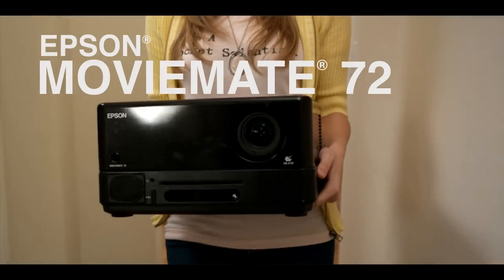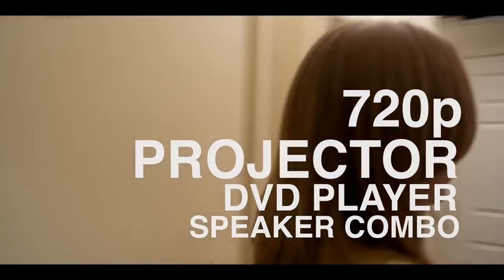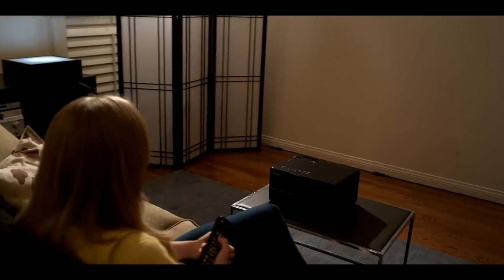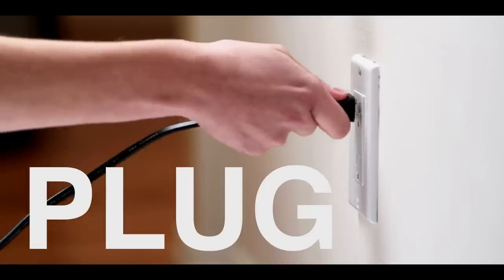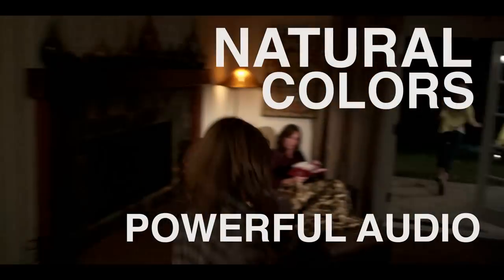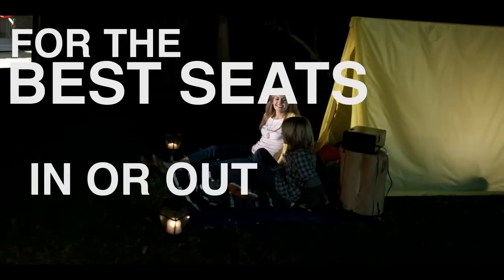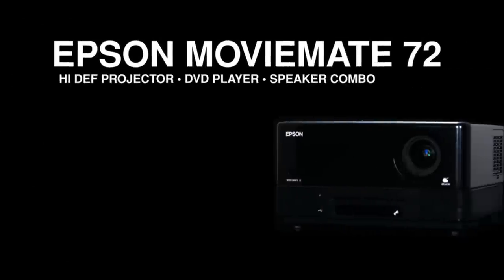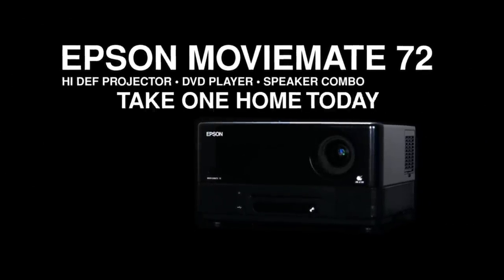Epson Movie Mate 72 HD Home Theater Projector - Visual Apex - (Upgrade from the Movie Mate 50)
The ultimate portable projector, DVD and music player combo, Epson MovieMate 72 takes big-screen entertainment to a new level with precision 720p resolution.

Enjoy Larger-Than-Life Entertainment
All-in-one product includes built-in progressive scan DVD/CD player and four 5W Dolby® 5.1 Digital DTS® stereo speakers. The MovieMate 72 displays standard DVDs in even more detail at high-definition 720p resolution. It works with any blank wall or screen and projects images up to eight times larger than they would appear on a 40-inch widescreen TV. It delivers natural colors and bright, vibrant images with 3-chip 3LCD technology.

Simply Plug It In and Let the Fun Begin
All you need is an electrical outlet. This makes setup simple with no additional cables or equipment to hook up. The MovieMate 72 features a unique swviel base for versatile DVD loading.

Use It for Games, Movies and More
The MovieMate 72 works with your Apple iPod®, Nintendo® Wii™, Sony® PS3™ or Microsoft® Xbox 360™ video game system for more entertainment options. It will connect to high-definition devices via HDMI for even more entertainment value. It displays an 80-inch widescreen image from just 6.5 feet away or a 120-inch image from just 10 feet away.

Additional Features:

720p resolution - even enhances standard DVDs
Unique swivel base
Wide lens shift/zoom for easy placement flexibility
Four built-in 5 W speakers for powerful audio
Bright, natural colors for amazing images
Apple® iPod,® Nintendo® Wii,™ Sony® PS3™ and Microsoft® Xbox 360™ compatible
3LCD technology 3-chip optical engine
Parental Controls: Restricted access code and Power button lock

Outstanding Epson Service and Support (Two-Year Limited Warranty)
90-day lamp warranty for added dependability
Epson Home Service program provides a replacement projector, typically within 24 hours
Epson PrivateLineSM dedicated toll-free support line available from 6 a.m. to 6 p.m. PST Monday - Friday (Calls are answered live, typically in about a minute)